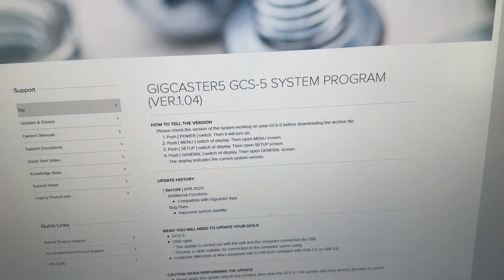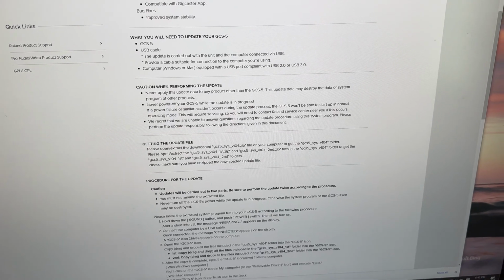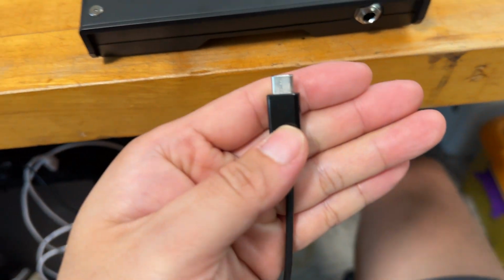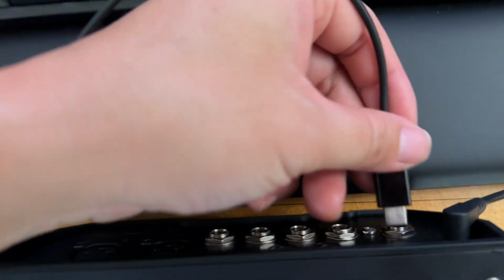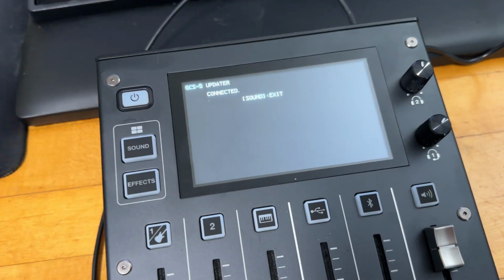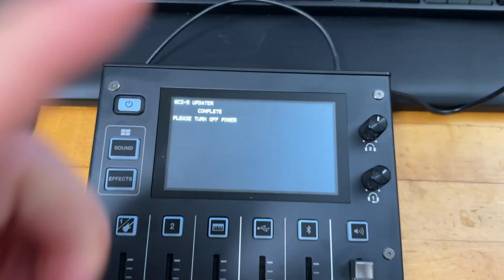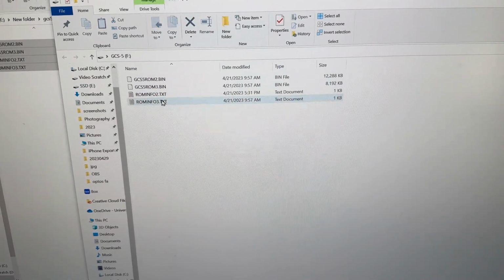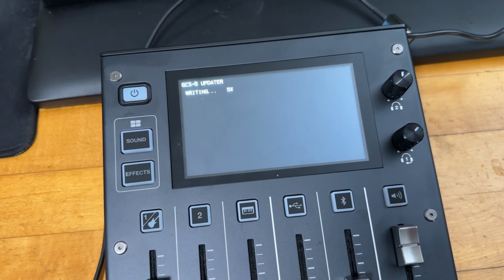How To Update Firmware on BOSS Gigcaster 5 Streaming Mixer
In this video I show you how to do the firmware update on the newly released BOSS Gigcaster 5 Streaming Mixer for musicians and content creators. Gigcaster 5 review

0:00 Introduction
0:48 Download newest firmware
1:10 Two part process
1:22 Extract Two Zip Files
2:21 Put mixer into firmware update mode
3:40 *Important Step: Properly loading the firmware*
6:57 Confirm update